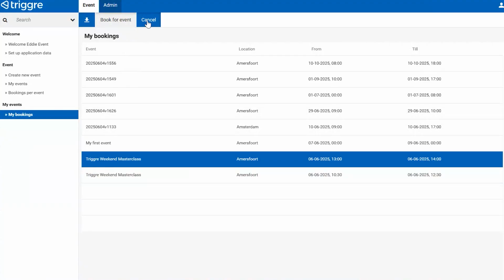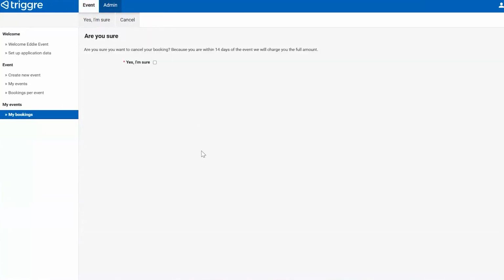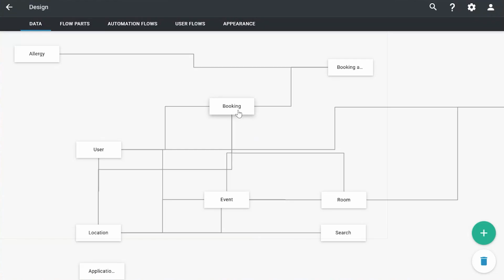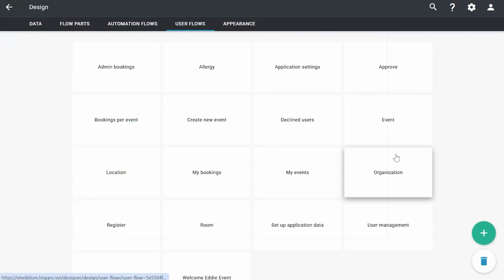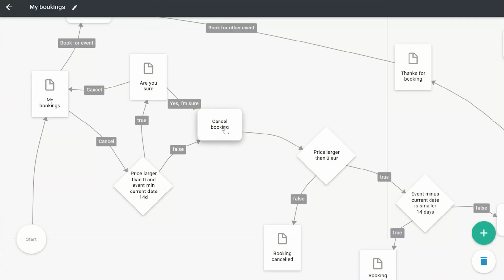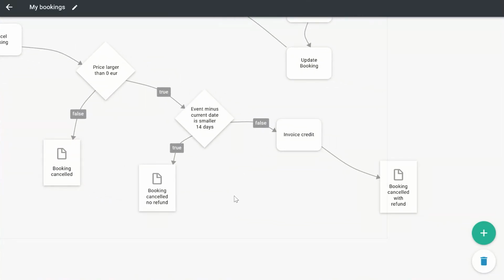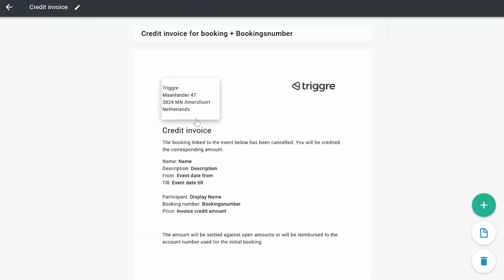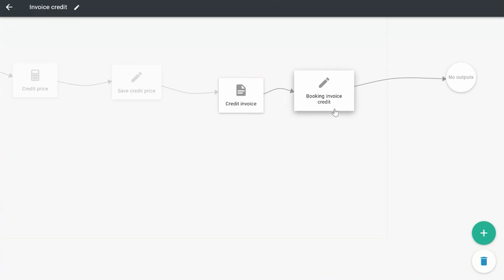Automate event cancellations and refunds in your event portal | Triggre Weekend Masterclass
In this episode of Triggre Weekend Masterclass, Eddie walks you through extending “Eddie Event”, our free event organizing template. With this extension, you’ll learn how to let users cancel their booking and automatically trigger a refund (credit invoice) if they cancel more than 14 days before the event. Before users cancel, they’ll see a clear message explaining what happens next, so your refund policy is easy to understand and runs on autopilot.

Contents:
00:00 - Introduction
01:23 - Application showcase
02:47 - Designer configuration